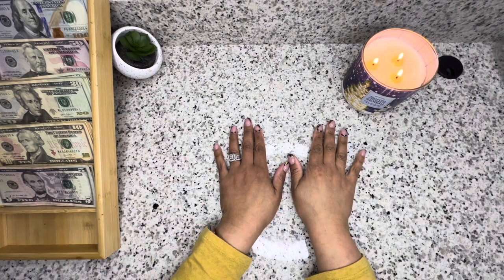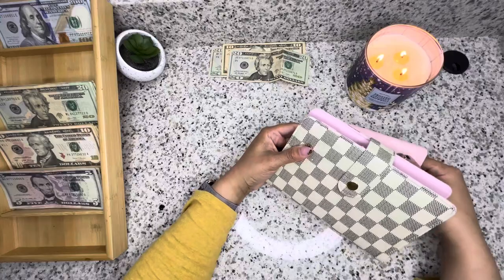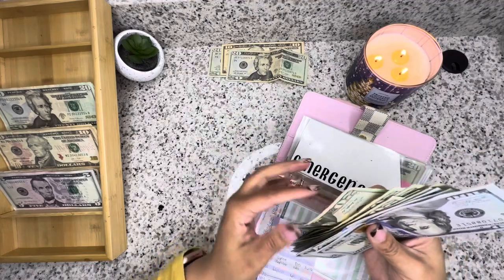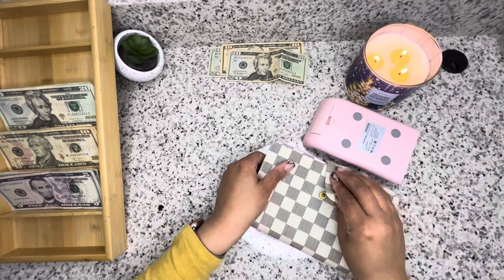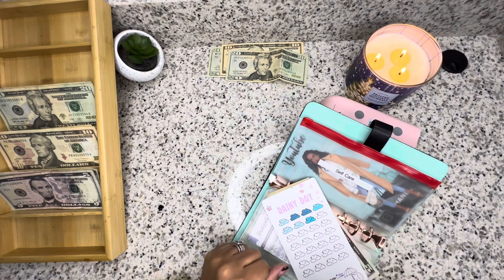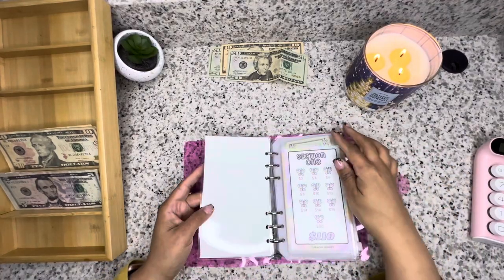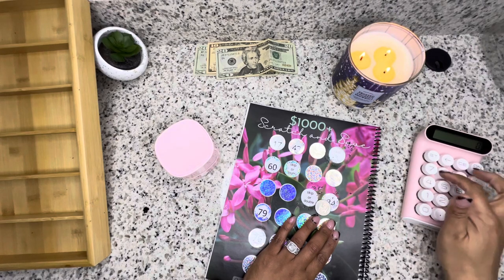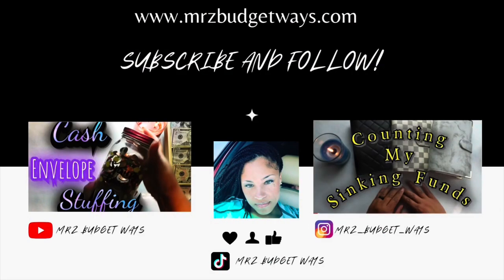Cash Envelope Stuffing $900| March Paycheck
A7 checkered binder
Teller withdrawl slip
Luxe Wallet

Mrz Budget Ways
Iowa,La 70647